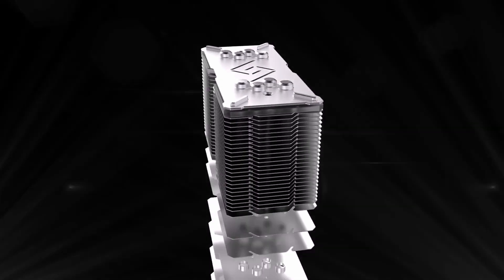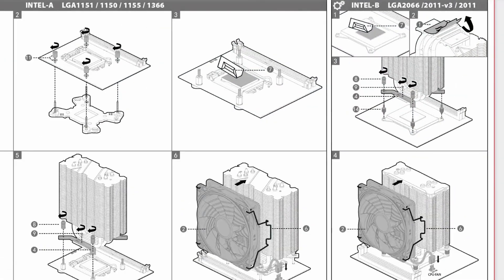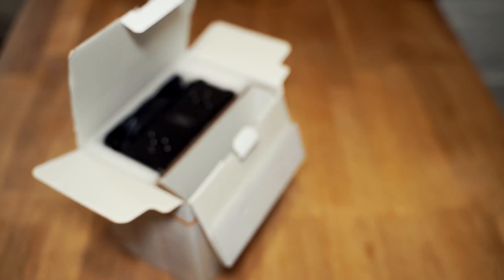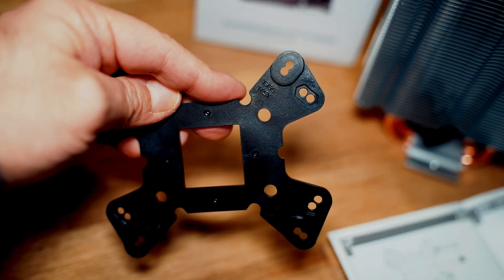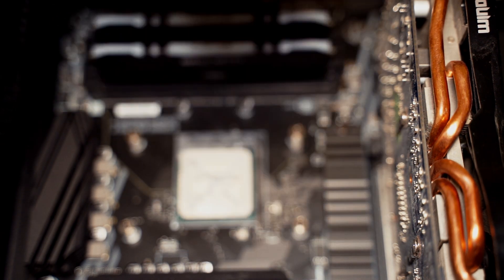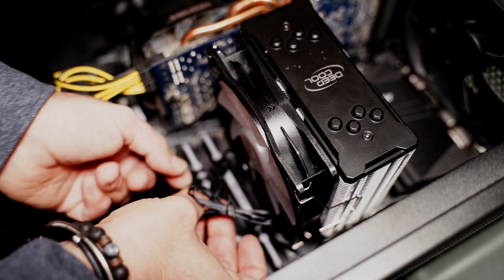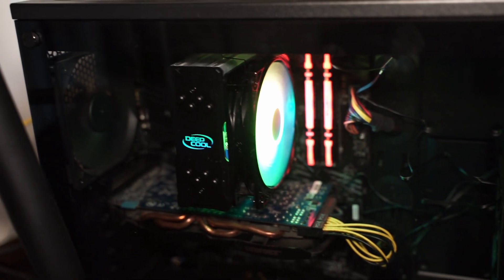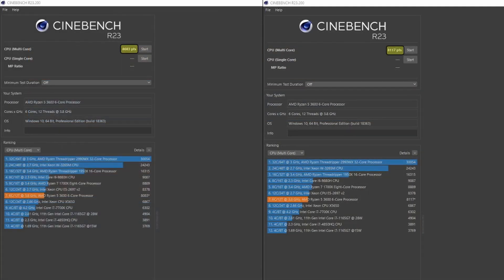Deepcool GAMMAXX GT A-RGB - Best CPU Cooler under 40$ for Ryzen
Deepcool GAMMAXX GT A-RGB review - Best CPU Cooler under 40$

Wazzup everyone, as you read from the title today we are going to look at an ARGB CPU Cooler I recently purchased for another PC which Ryzen 3600 based. As you saw from the videos in my channel the last air cooler I used for my personal PC was in 2010 so I am with liquid cooling since then. Anyway what we are going to review today I think will be a great option for all of you who are looking to replace the stock AMD or Intel cpu cooler without having to damage your wallet too much. I was infact able to get it on amazon for just 40 bucks but I saw some shops selling it at 35 dollars or even less which I think it's a great deal for what we get and honestly there is nothing as good at this price!

Chapters:
00:00 Introduction and product overview
03:30 Unboxing
04:59 Installation
08:08 RGB
08:30 Benchmarks and temperatures
10:30 Final conclusion

US Amazon link to the product:

If you like to see more content like this please support me

MY PC

My sound card: Sound BlasterX G6

My ARGB Pump: Barrow
My other ARGB fans: Barrow 120mm
My gaming mouse: Model o- white glossy